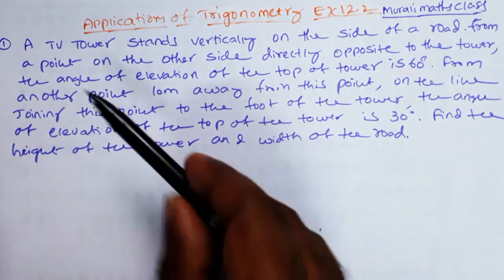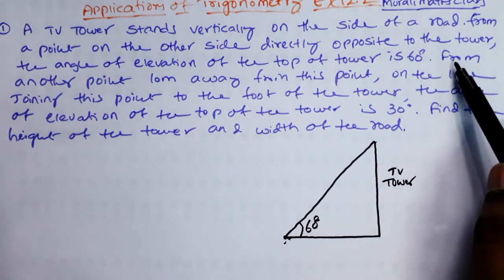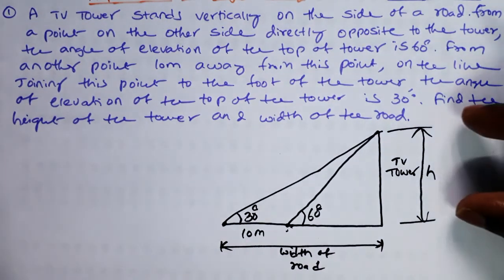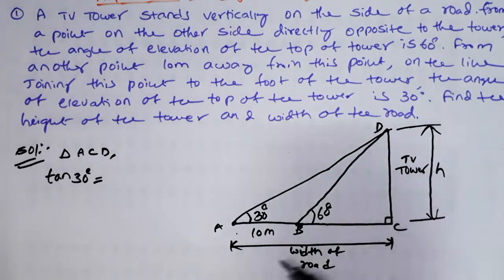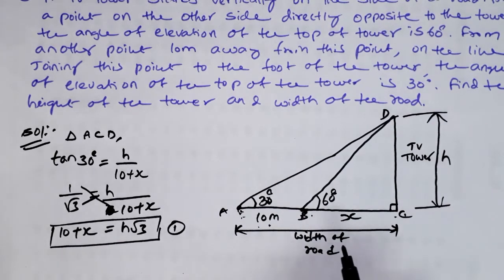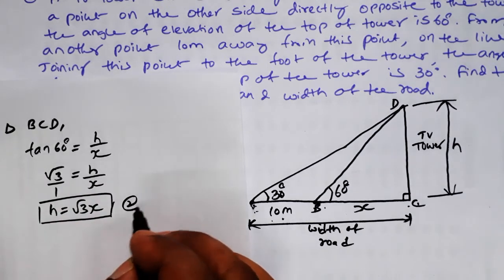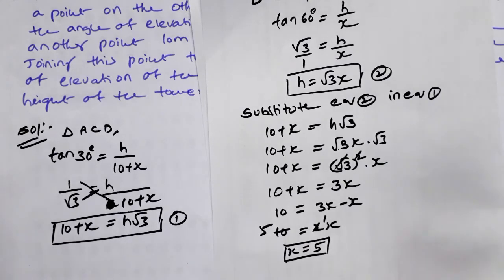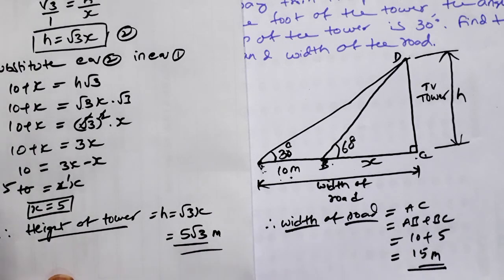Andhra Pradesh/Telangana (AP/TS) Class 10 Maths Applications of Trigonometry Ex 12.2 problem 1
Andhra Pradesh/Telangana (AP/TS) 10th maths Applications of trigonometry (chapter 12) exercise 12.2 problem no.1 solution is explained. This problem is solved using the concepts of the angle of elevation, trigonometric ratios and the basic trigonometric angles.